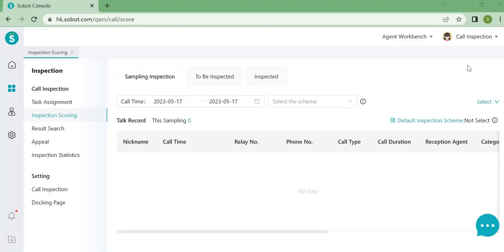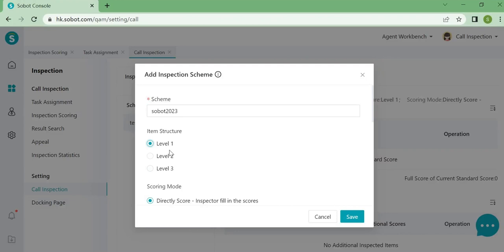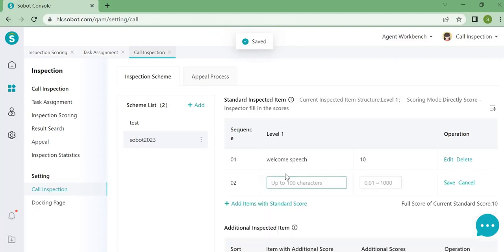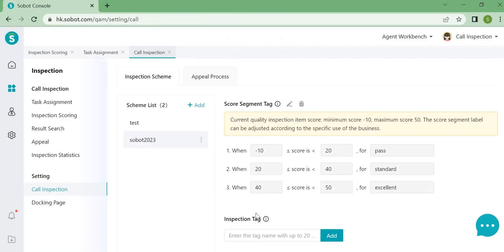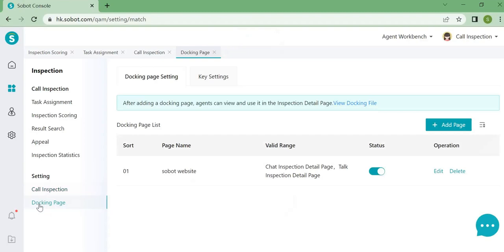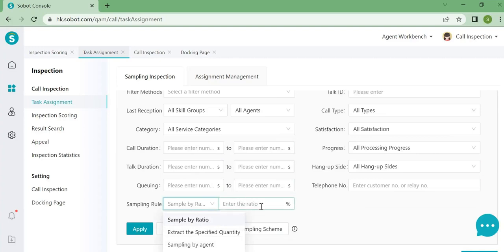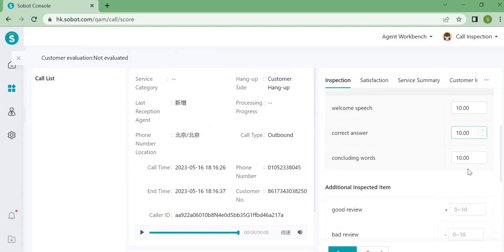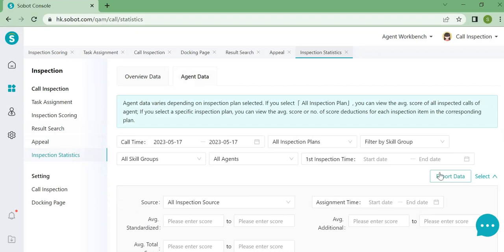Inspection(Call)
Hi, Welcome to Sobot's Inspection(Call) demo!
There will be 2 sections in total of Inspection, including Chat Inspection and Call Inspection, displaying Sobot's V6 console and some detailed operation.

Sobot is a leading intelligent contact center solution provider, offering all-in-one service for enterprises.
Our product suite: AI Chatbot, Live Chat, Call Center, Ticketing, Mail Helpdesk and WhatsApp API.